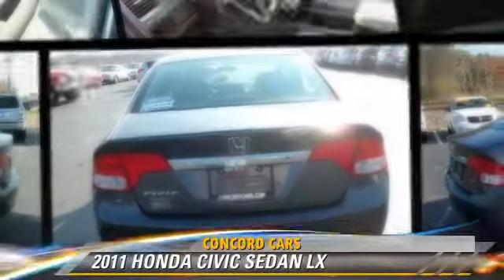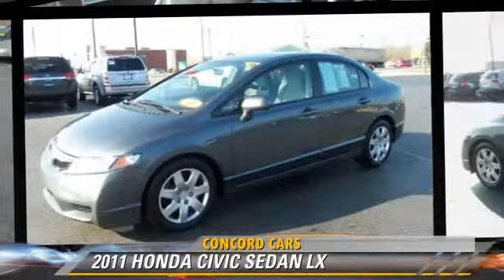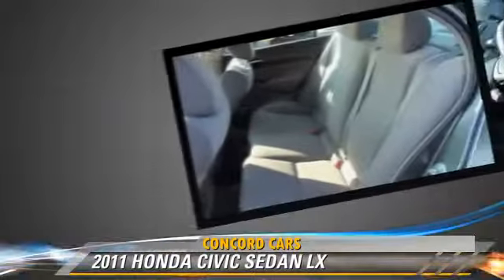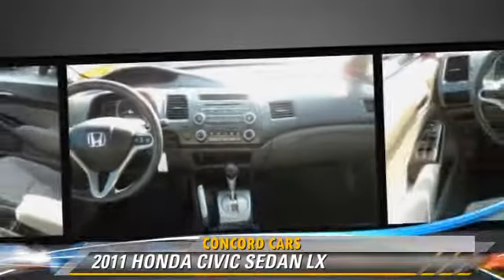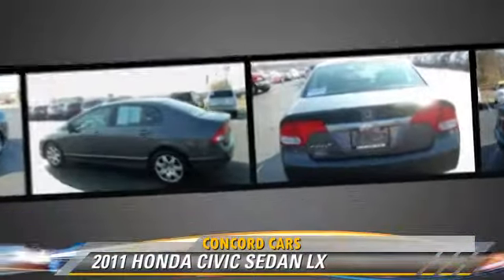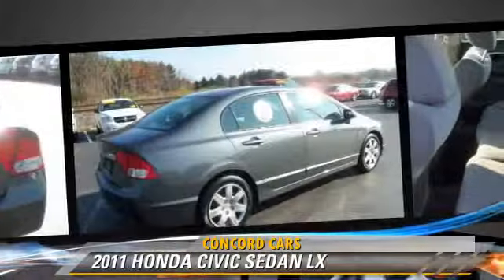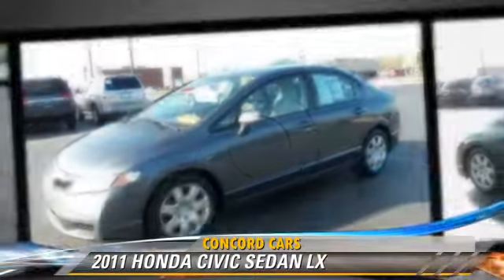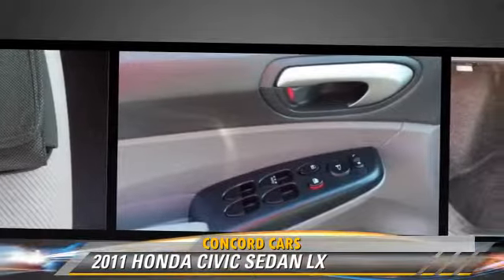Concord Cars, Elkhart IN 46517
Concord Cars

23119 US Highway 33 Elkhart IN  46517

[DFIN:2:2601405:I:88ABA652:9601af4d6a2eb0c874da0e271af3b00b]